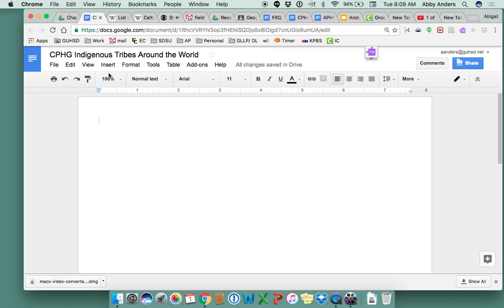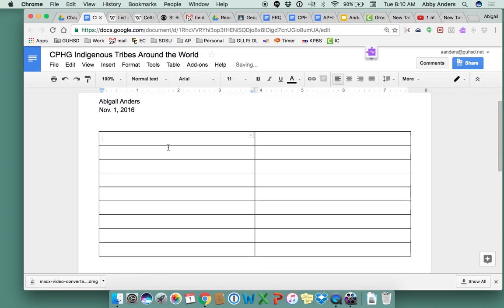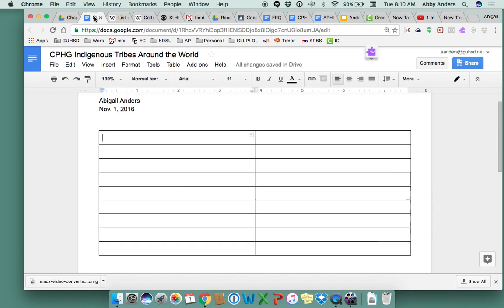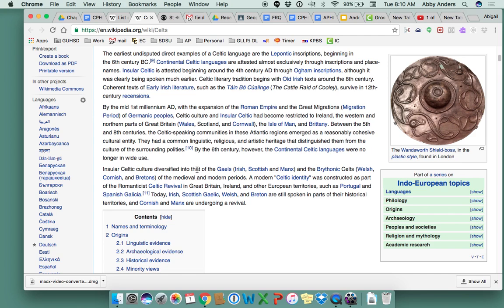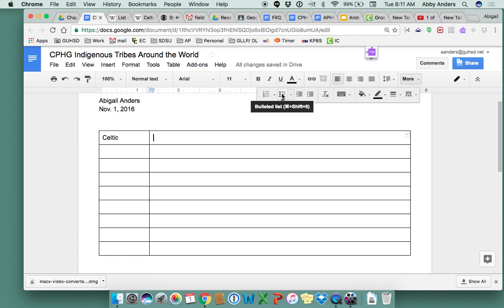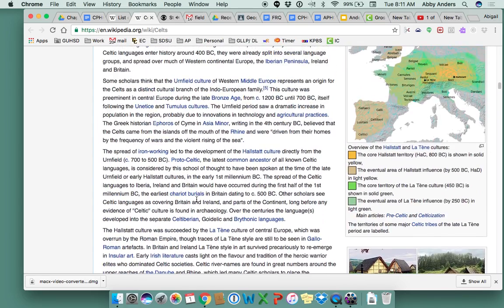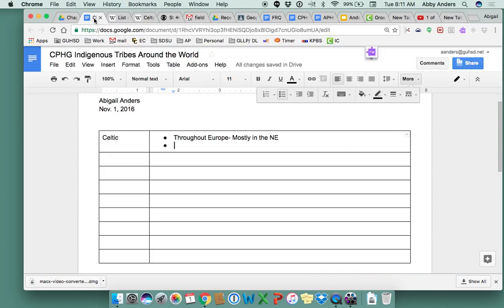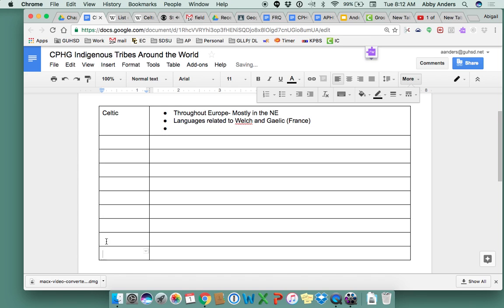Copying a Document and Sharing it! Notes